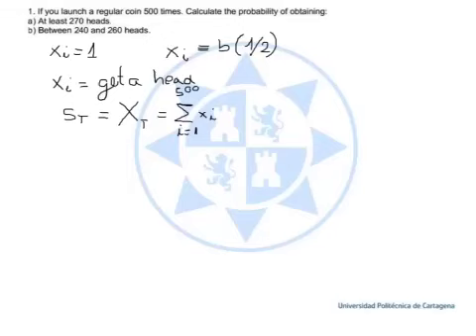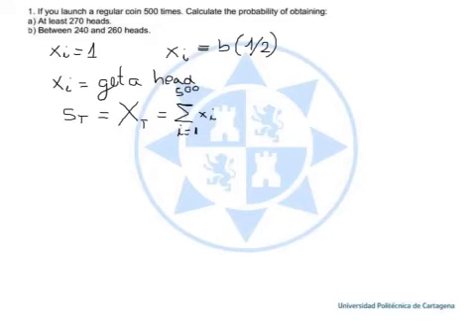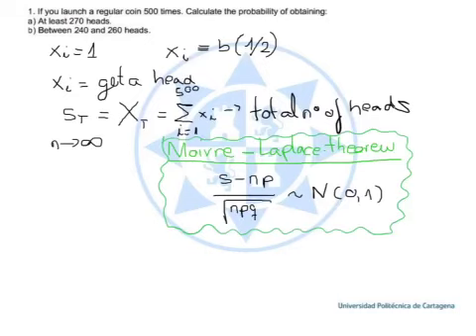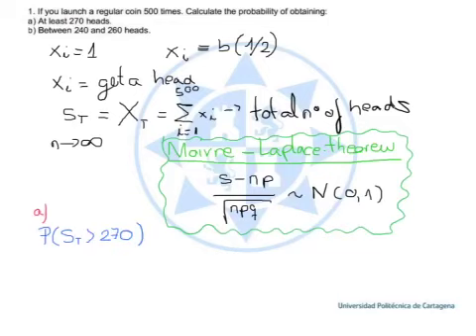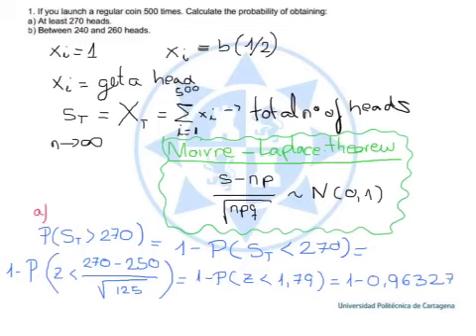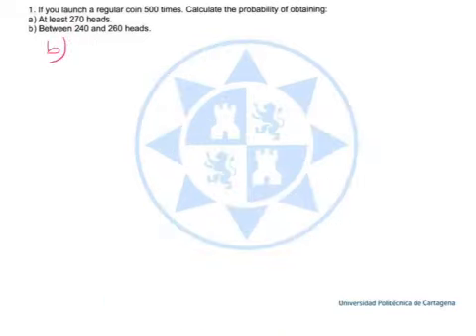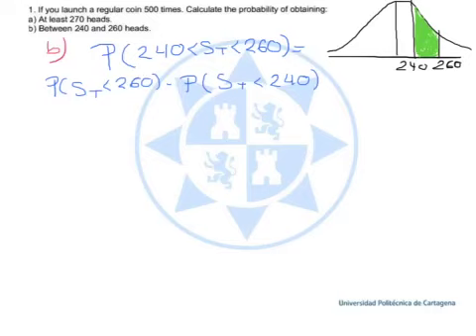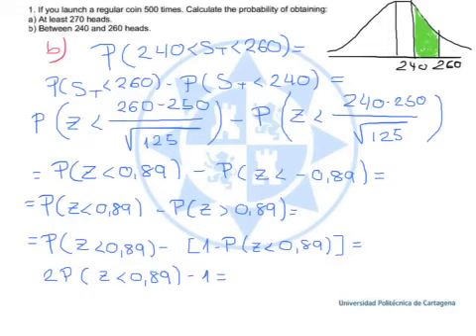Central limit theorem. Exercise with coin.